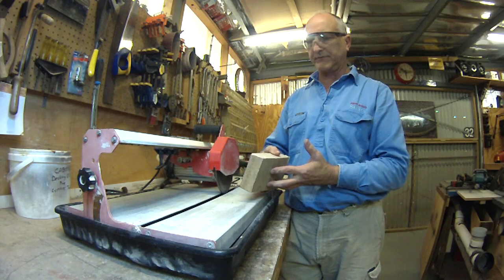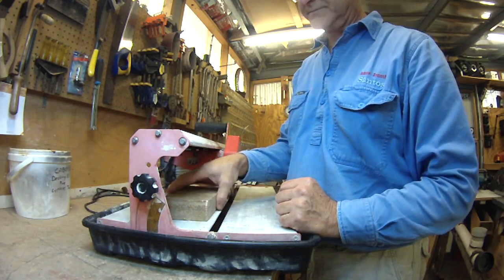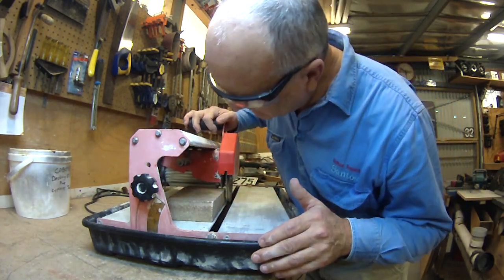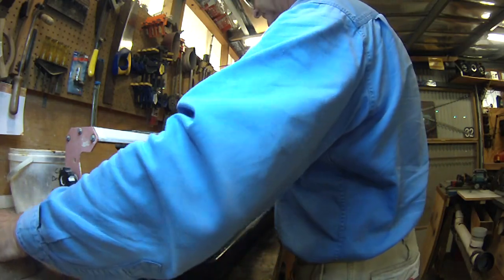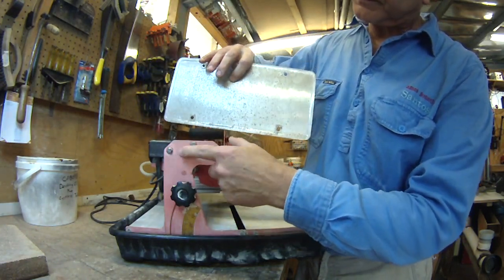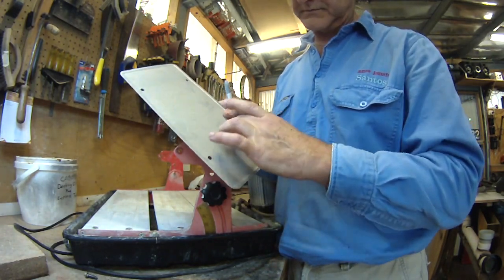Modified tile cutter - Made by J&D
A paver/stone cutter is a big piece of equipment. Expensive to buy or rent and heavy to move around. If you only have a few pavers to cut and you have access to a tile cutter, this modification might suit you.